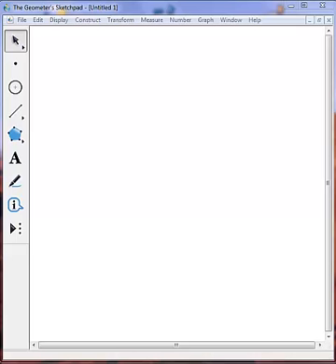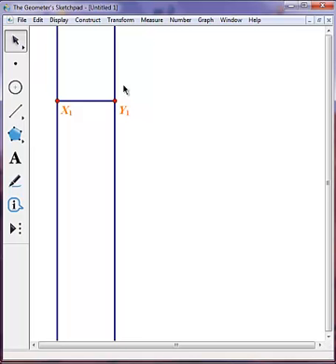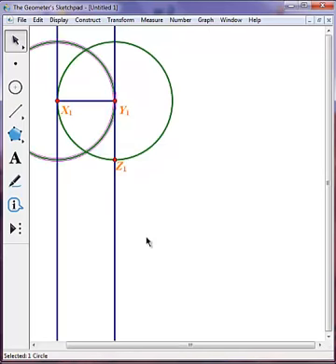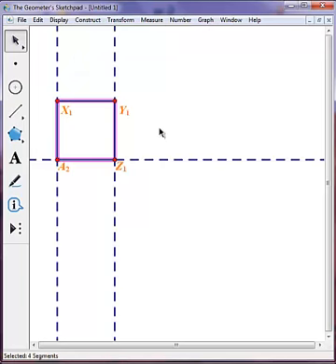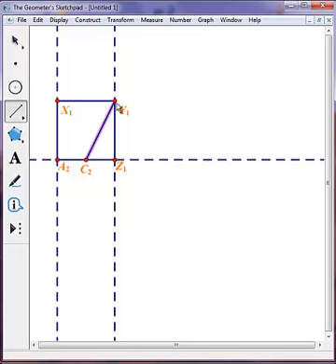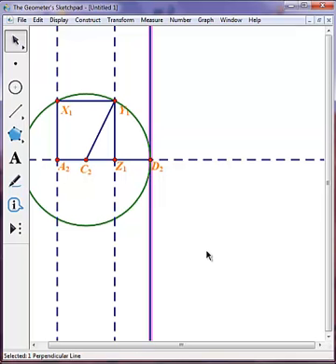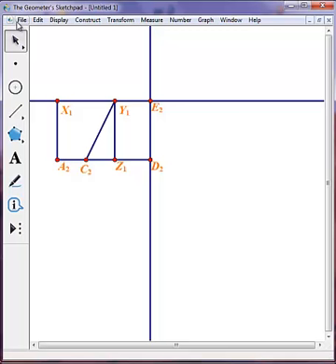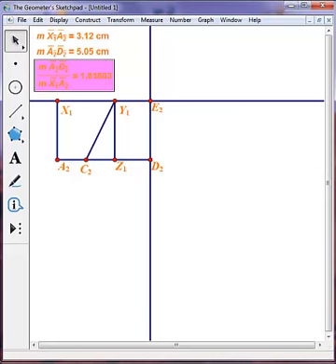GoldenRectangle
A video of creating a golden rectangle using Geometers Sketchpad